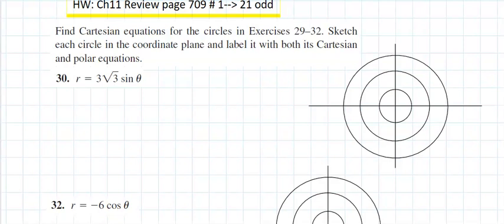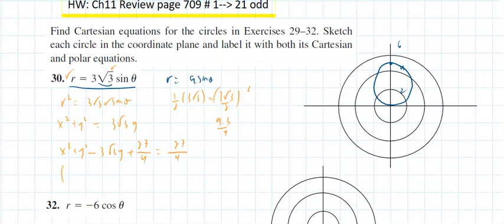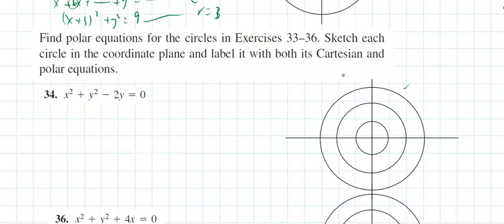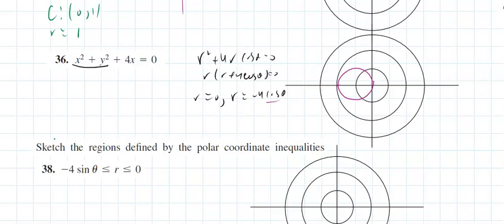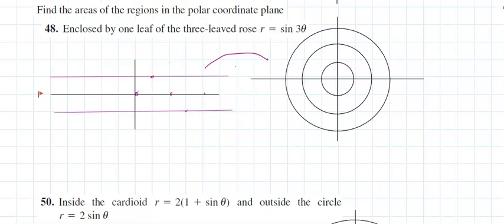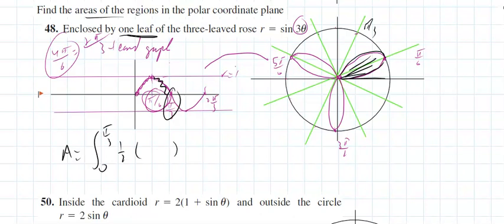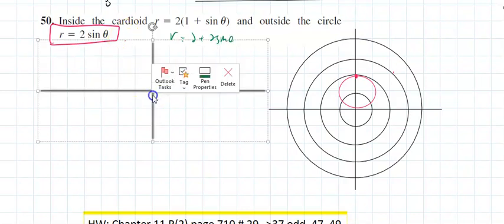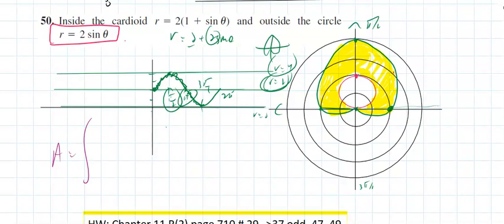Chapter 11 Review 2